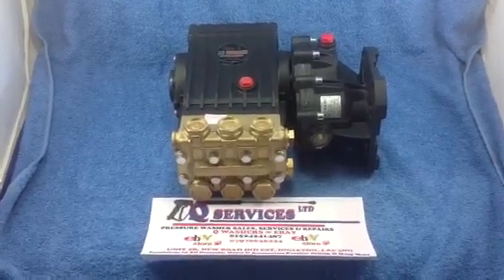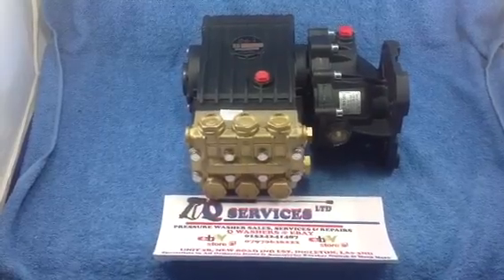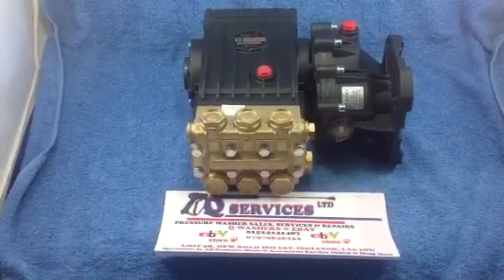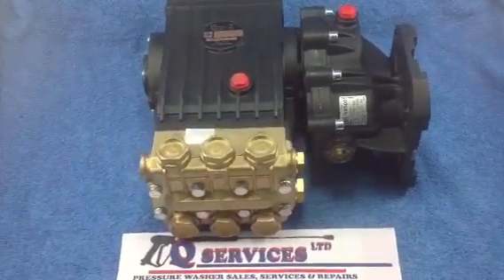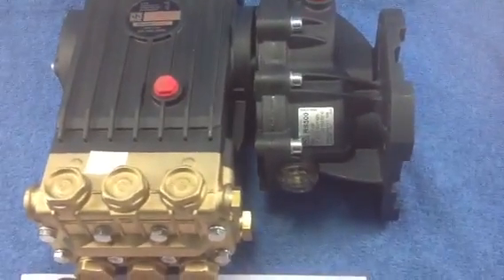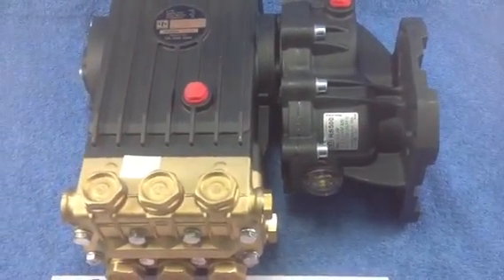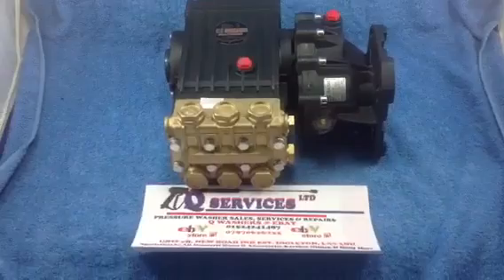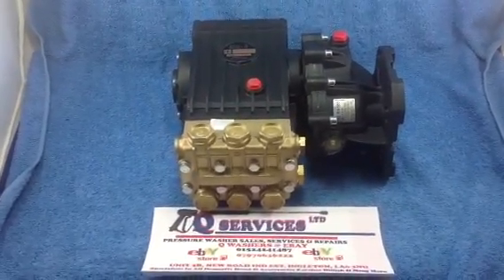PRESSURE WASHER WS251 INTERPUMP & GEARBOX RS500 250 BAR @ 15 LTRS YOUTUBE QWASHERS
PRESSURE WASHER WS251 INTERPUMP & GEARBOX RS500 250 BAR @ 15 LTRS COMPLETE FOR HONDA 13HP GX390 1" MALE SHAFT ENGINE YOUTUBE QWASHERS 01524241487 SALES SERVICES REPAIRS PARTS SPARES